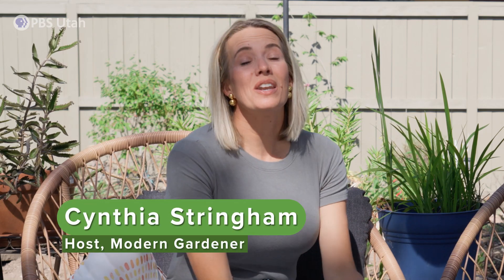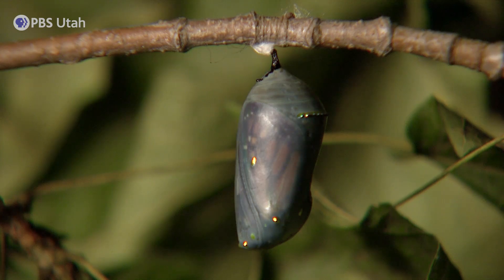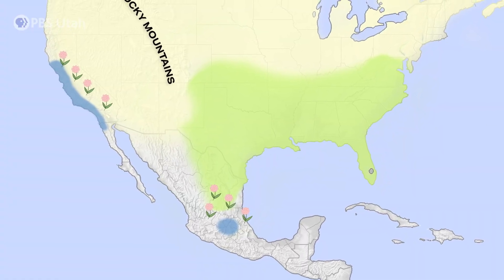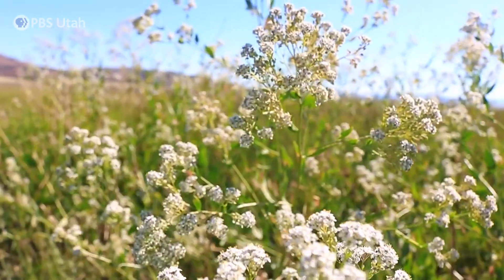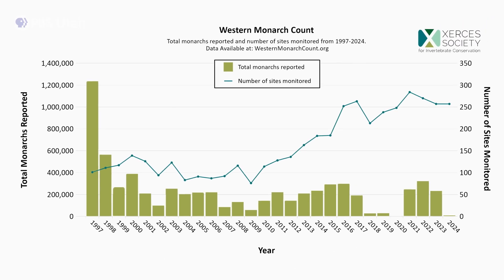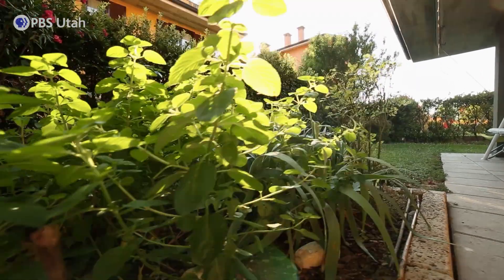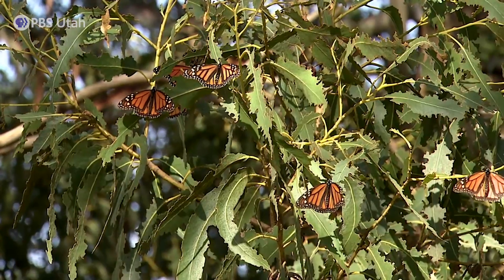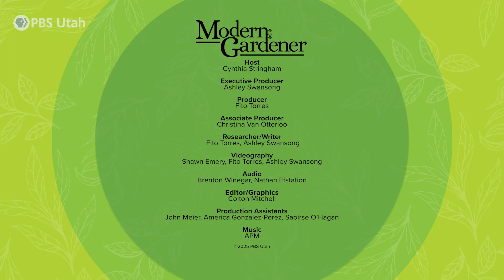Everything to Know About Monarch Butterflies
Learn about one of North America’s most iconic species, the monarch butterfly, and the challenges facing it.

Find out how climate change triggered the monarchs’ decline, the cons of raising them from caterpillars, and what you can do to help them.

00:00 Intro
0:24 Meet Amanda
0:55 A Butterfly’s Life Cycle
2:02 Eastern and Western Monarchs
2:29 Why Monarchs Migrate North
3:37 Monarchs and Milkweed
4:31 Why Monarchs Love Utah
5:02 Why Monarchs Migrate South
5:39 A Monarch’s Lifespan
6:04 What’s Behind the Monarch Population’s Decline
7:18 The Cons of Raising Monarchs (Captive Rearing)
8:42 How You Can Help Monarch Butterflies
10:10 Amanda’s Chaos Garden
11:06 Outro
11:24 Credits

Love this video and want some Modern Gardener swag?